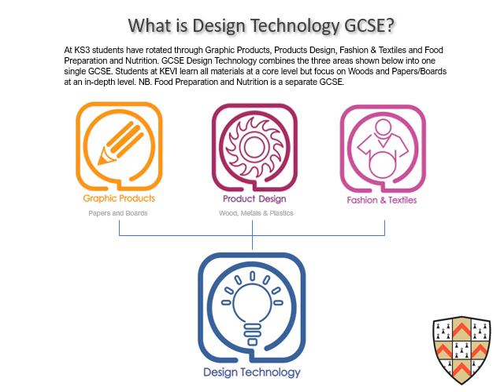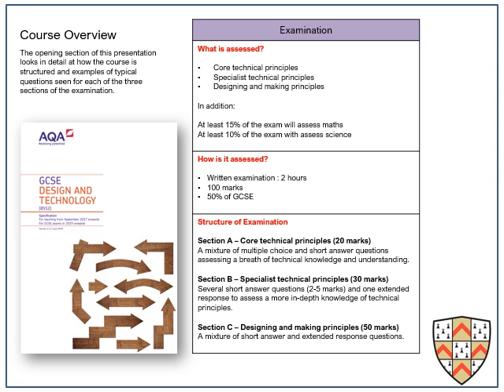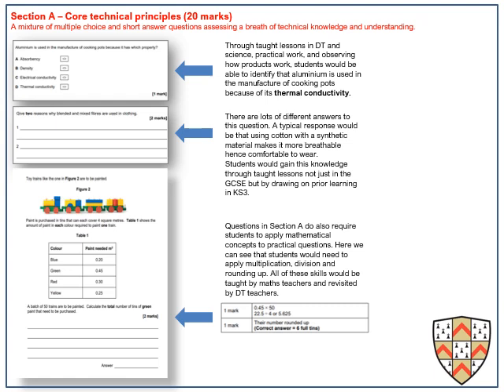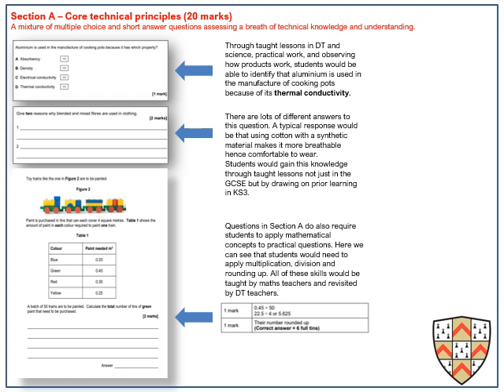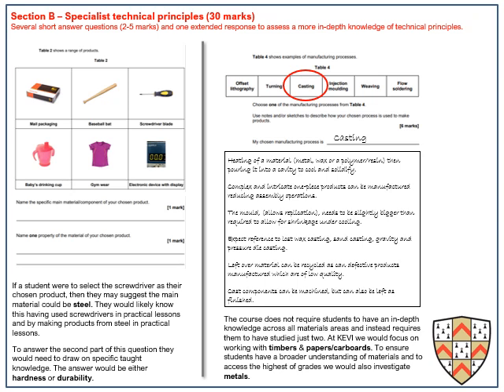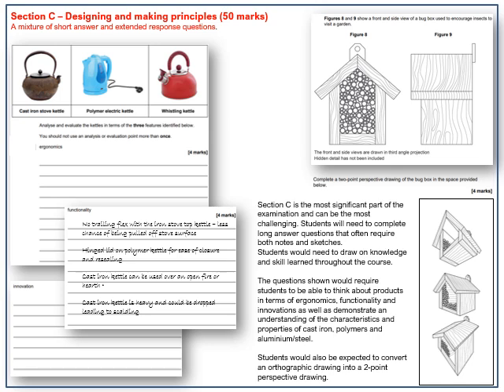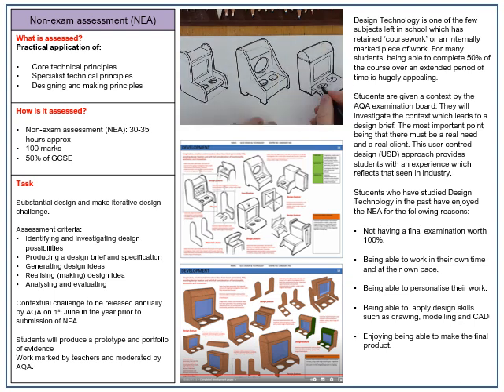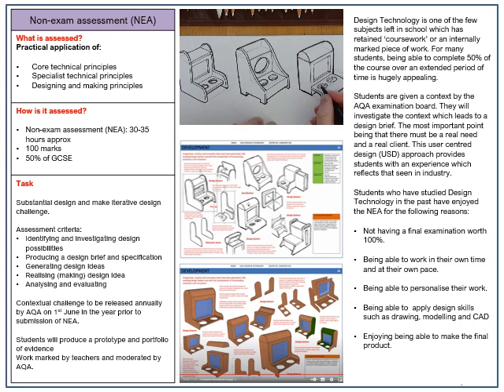GCSE Design and Technology